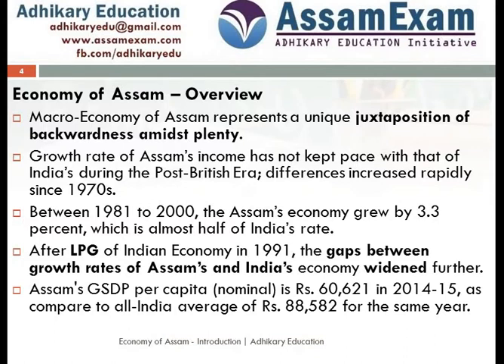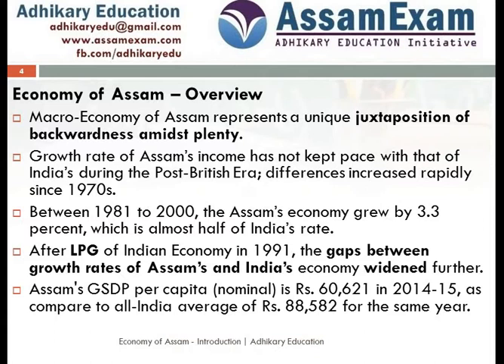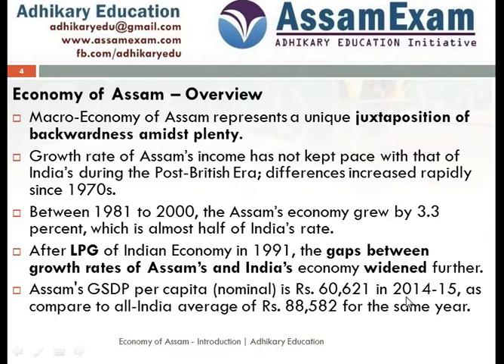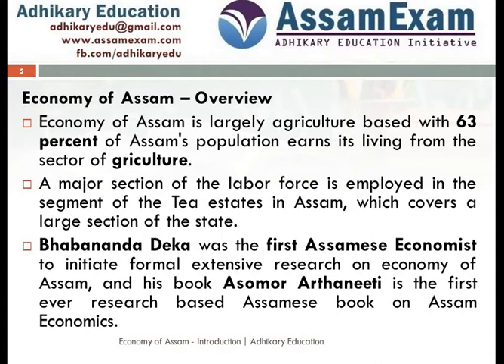Assam Economy Introduction - AE 1 | Adhikary Education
An introduction of Economy of Assam -  overview of the state of economy of Assam. In future video, we will cover all the sectors in details.